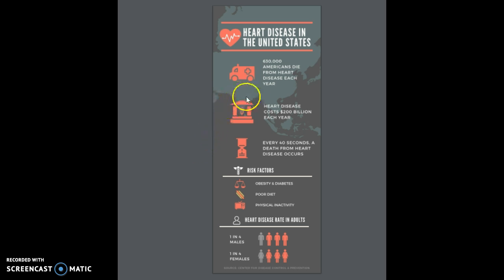Deliverable 2: Screencast Design Justification